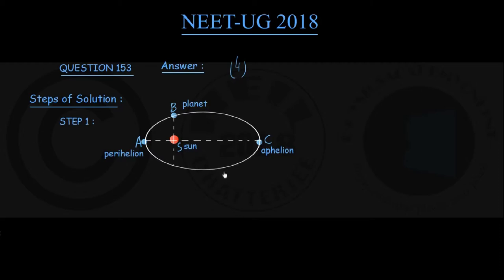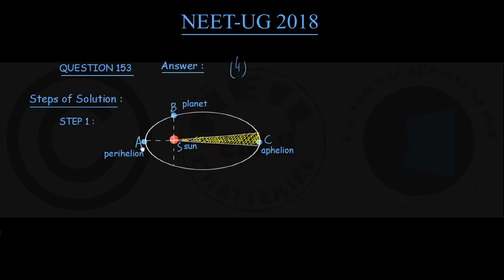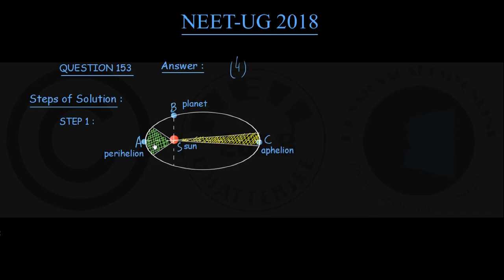NEET-UG 2018 Question 153 Solution